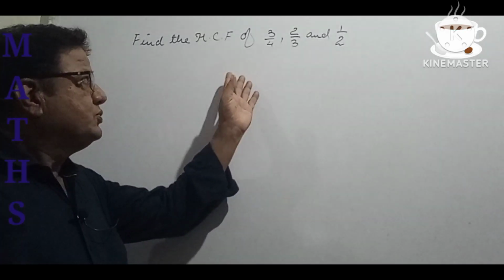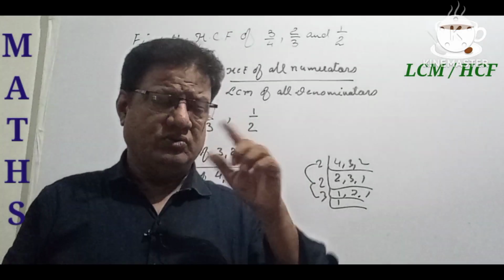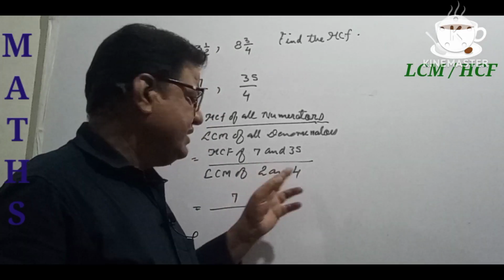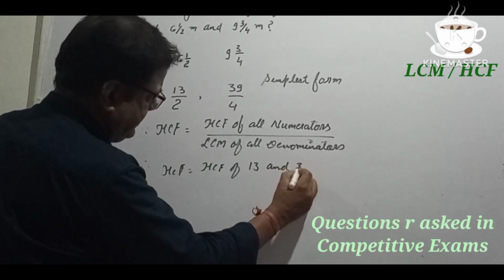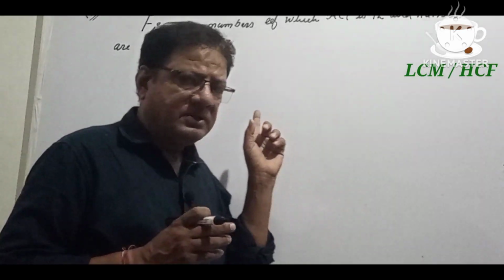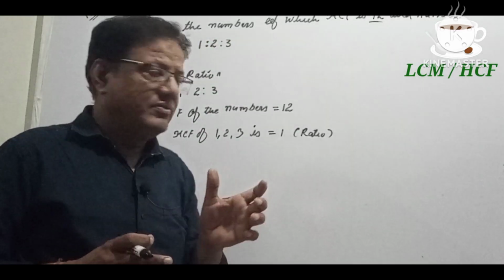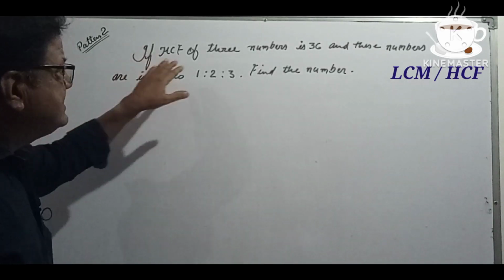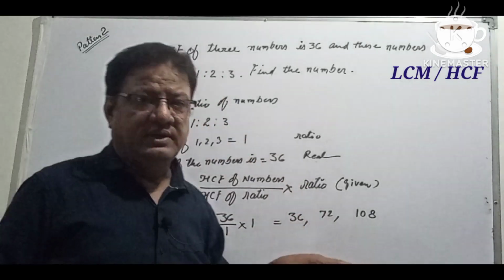HCF: HCF CBSE CLASSES n COMPETITIVE EXAMS, Pt 3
Divisor method
prime factorisation method
Division method
prime numbers
महतम समापवर्तक कैसे ज्ञात करें?
म० स ० ज्ञात करने की विधियां
भाजन विधि
अनुपात वाली संख्याओं का म०स०
भिन्न संख्याओं का म०स०।
म०स० ज्ञात करने की सरल विधि
लघुतम कैसे निकाला जाता है
ल०स० की विधि
LCM HCF
RATIO NUMBERS HCF
HCF/LCM of numbers given in ratios